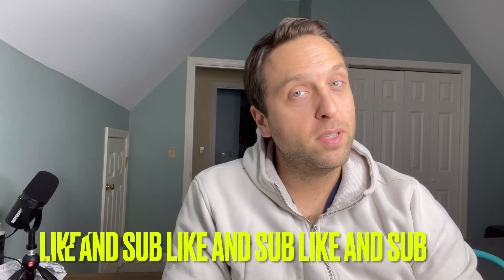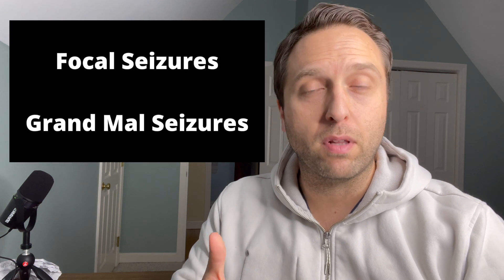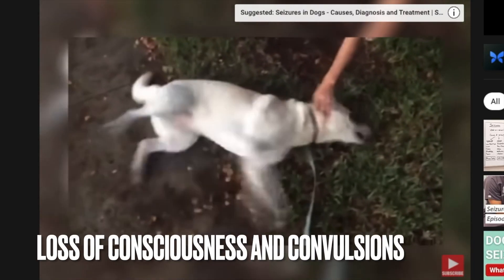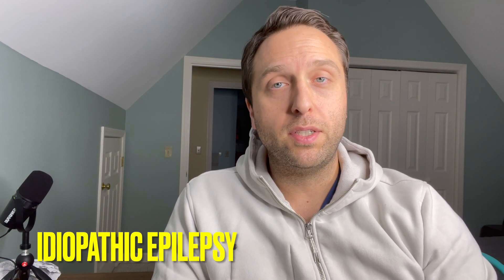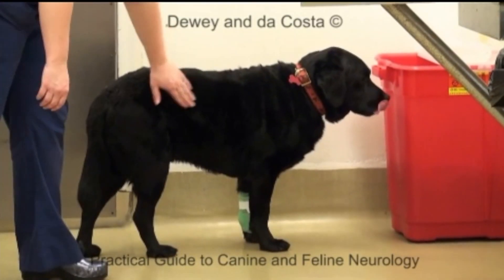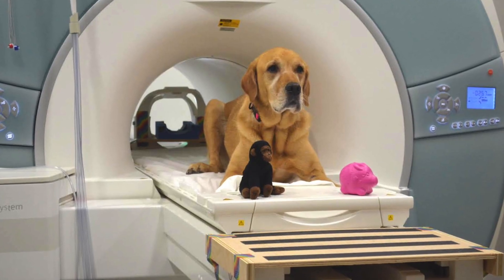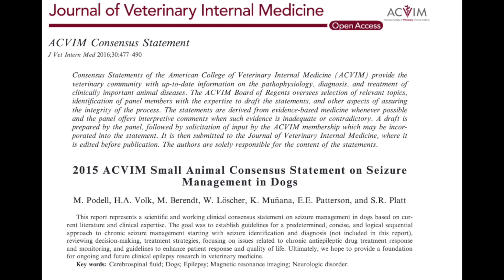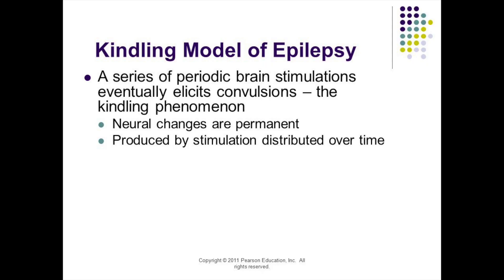Seizures in Pets - A Primer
***trigger warning - seizures are shown at 2:40-3:16***

Hey team! In this episode I'm going to share some of the major discussion points I have with pet owners and other veterinarians regarding seizures in pets. We're gonna talk about what they look like, when to treat, types of epilepsy, and more. This video is more of the educational variety but I hope you find it useful nonetheless. Thanks a bunch for watching.

Books I Studied Throughout My Career (and still use for reference guides):
Miller's Anatomy
DeLahunta Neuroanatomy (bible of vet neuro)

List of useful items I often recommend to pet owners:
Dog Booties
Halo Harness for Blind Dogs

Other Useful Pet Items I Use At Home For My Pets:
Kong Chew Toys
ChuckIt! Ball Launcher (thing works great for Bernie)
Eco Friendly Poop Bags (I use these)
Amazon Prescription Dog Food
Amazon Deals on Pet Items